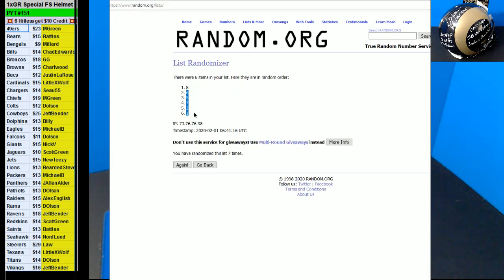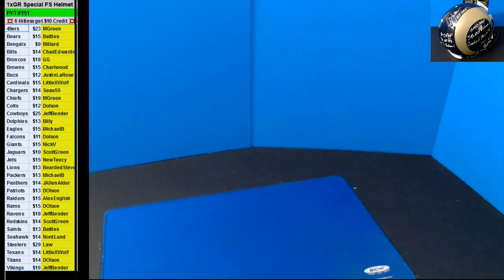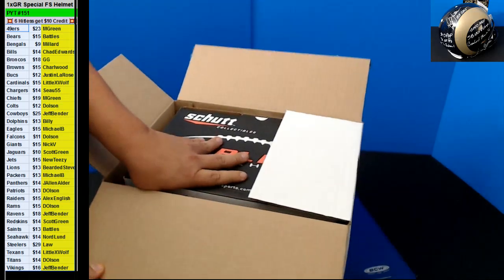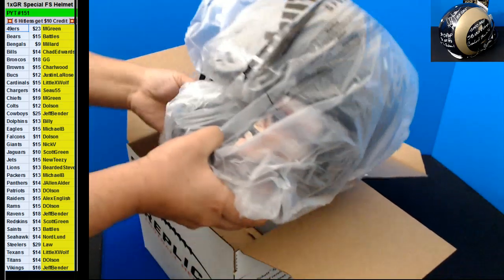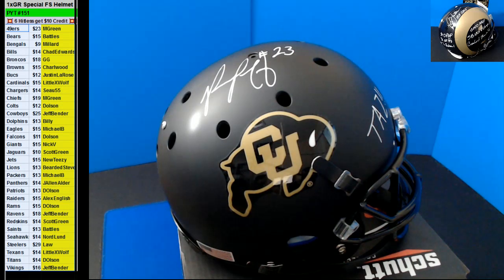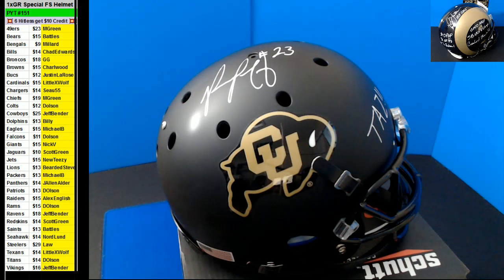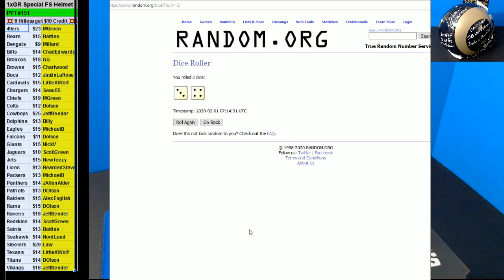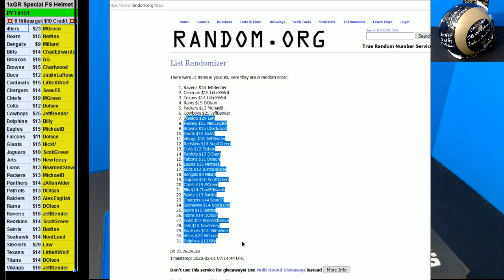01 31 2020 PYT #151 1 x 2019 Gold Rush Specialty Hemet